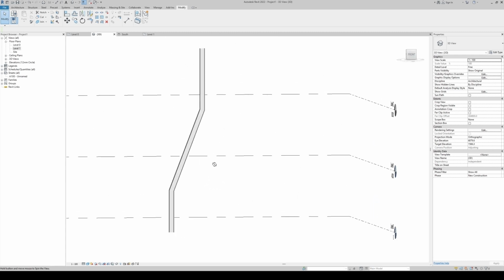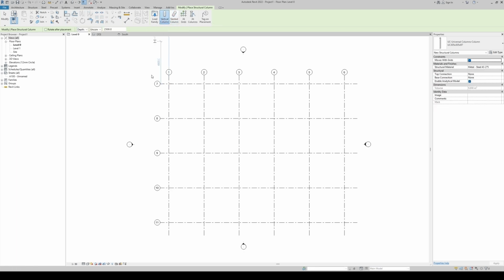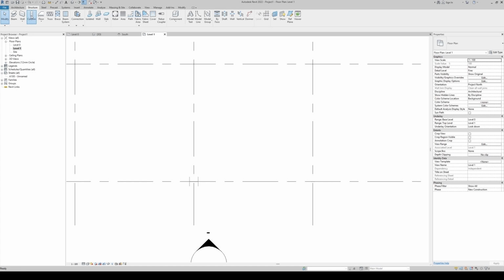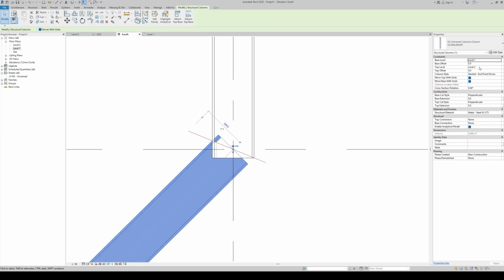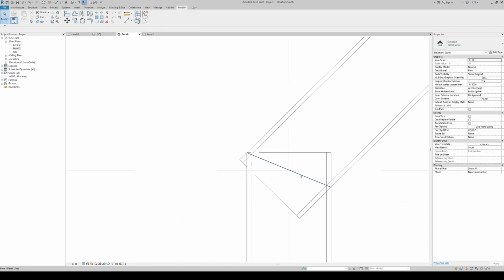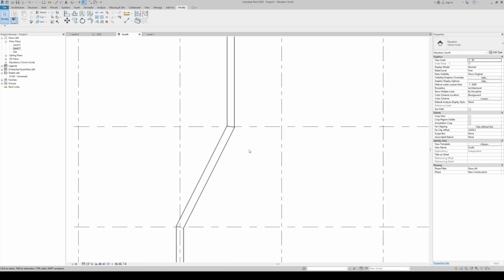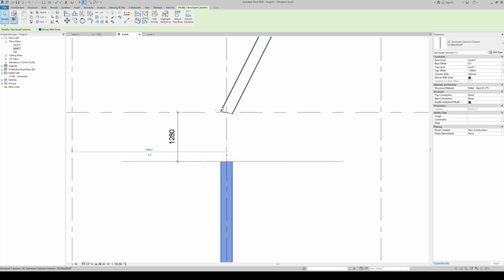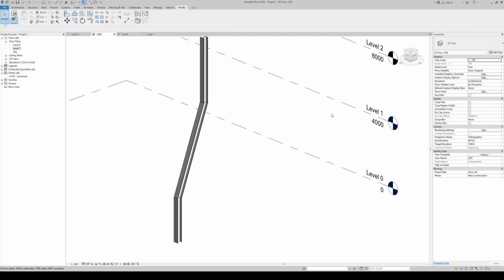How to Create Slanted Columns in Revit | No Family Needed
In this video, you will learn how to create a slanted column in Revit without making a custom family.

Many users think inclined columns require family creation, but Revit already has a built-in slanted column option. In this tutorial, I show the complete step-by-step workflow to place a slanted column directly inside the project.

In this video:

Placing vertical and slanted column in Revit

Use end point driven method

Adjust slant in 3D and elevation

Understand common mistakes to avoid

This tutorial is useful for Revit beginners, BIM modelers, structural engineers, and architecture students.

Comment SLANTED DONE if this helped.